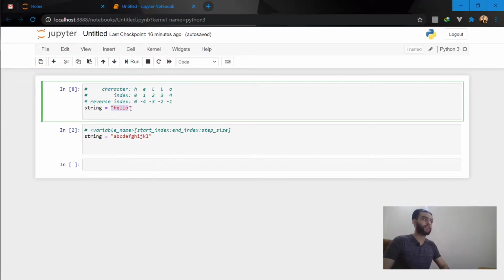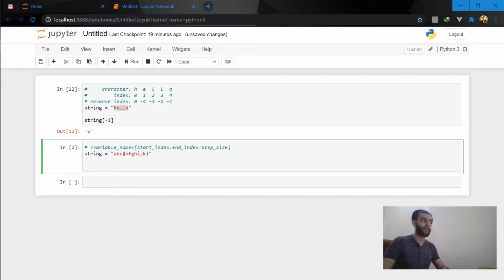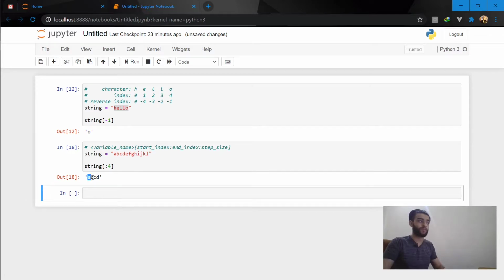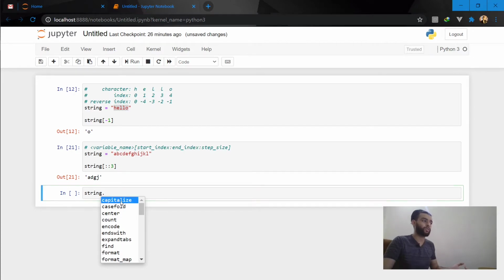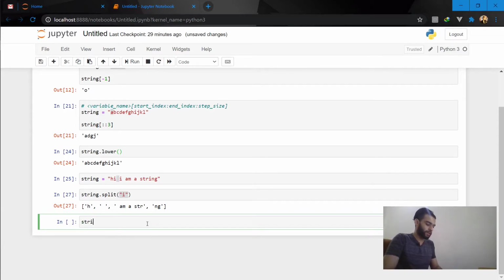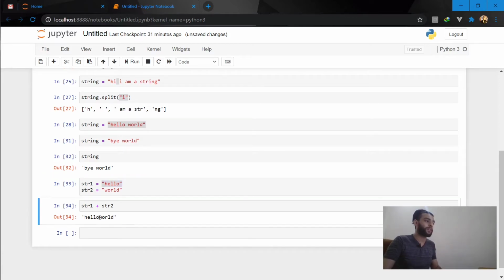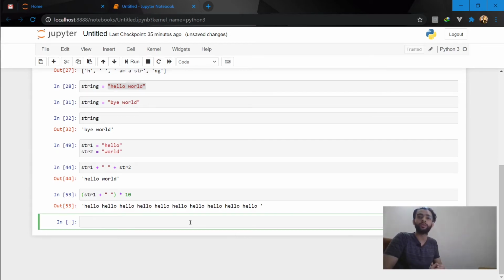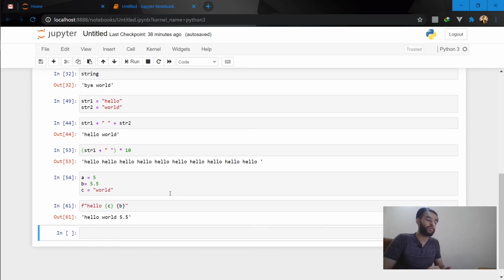Python DataTypes - String (part-2)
In this tutorial we will learn more about strings and we will take a look at what the builtin functions available to us for string manipulation in python. After that we will look at how to format our strings.
Topics:
Indexing
Slicing
BuiltIn Functions
String Formatting